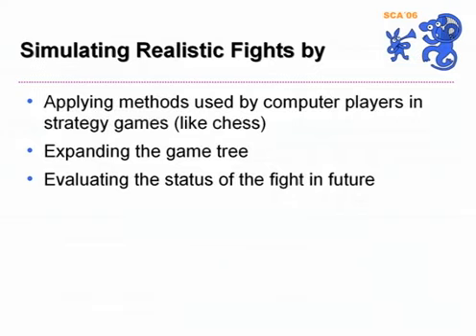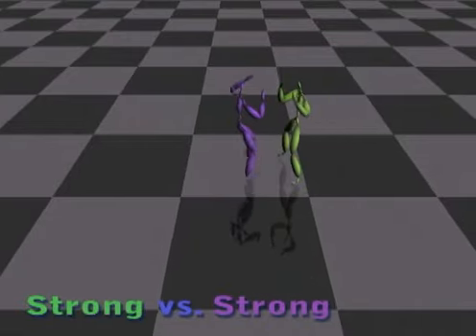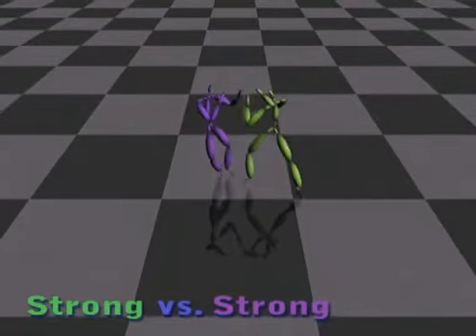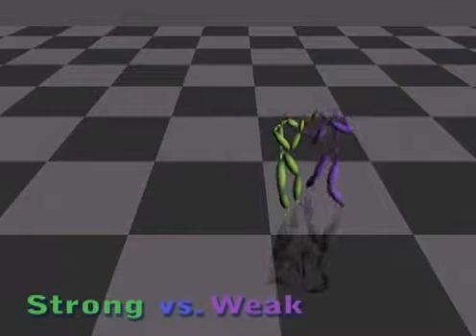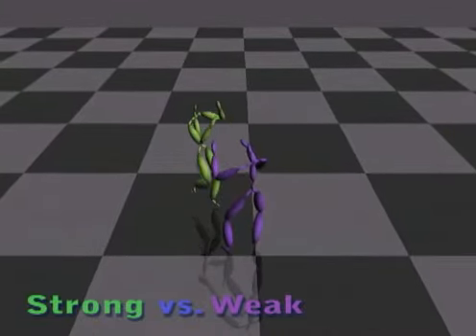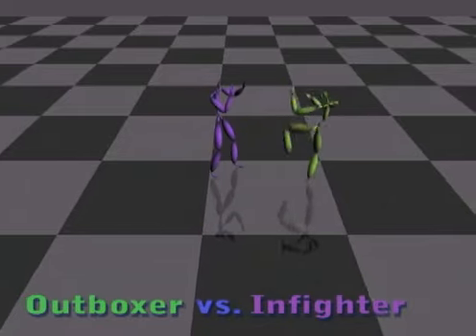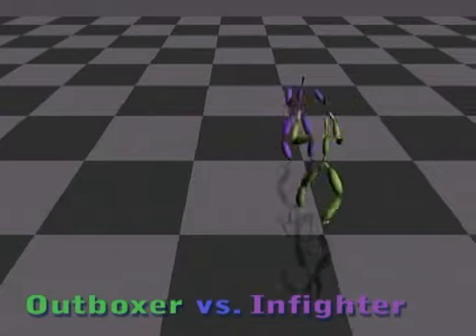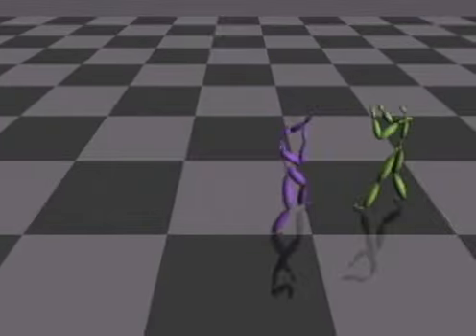SCA2006 - Generating Realistic Fighting Scenes by Game Tree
Generating Realistic Fighting Scenes by Game Tree

Hubert P. H. Shum and Taku Komura
Posters of the 2006 ACM SIGGRAPH/Eurographics Symposium on Computer Animation (SCA 2006)

Recently, there have been a lot of researches to synthesize / edit the motion of a single avatar in the virtual environment. However, there has not been so much work of simulating continuous interactions of multiple avatars such as ﬁghting. In this paper, we propose a new method to generate a realistic ﬁghting scene based on motion capture data. We propose a new algorithm called temporal expansion approach which maps the continuous time action plan to a discrete causality space such that turn-based evaluation methods can be used. As a result, it is possible to use many mature algorithms available in strategy games such as the Minimax algorithm and α−β pruning. We also propose a method to generate and use an offense/defense table, which illustrates the spatial-temporal relationship of attacks and dodges, to incorporate tactical maneuvers of defense into the scene. Using our method, avatars will plan their strategies taking into account the reaction of the opponent. Fighting scenes with multiple avatars are generated to demonstrate the effectiveness of our algorithm. The proposed method can also be applied to other kinds of continuous activities that require strategy planning such as sport games.